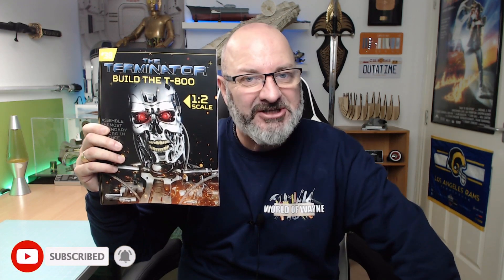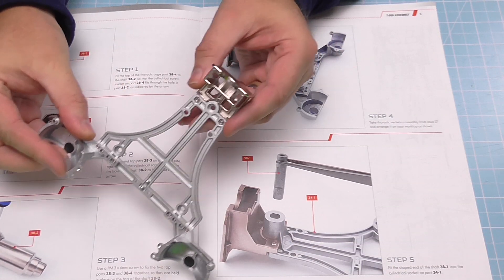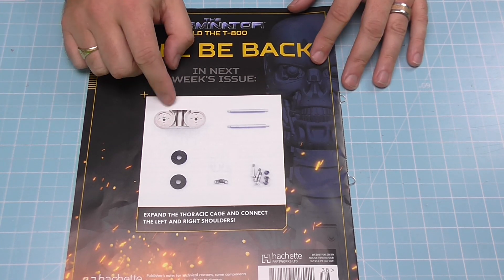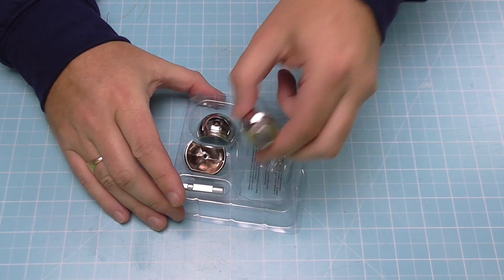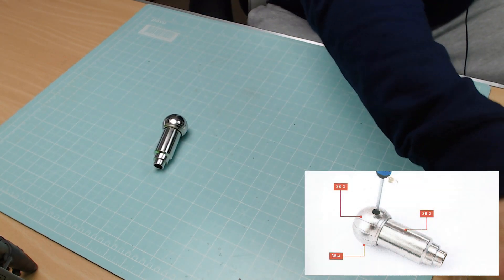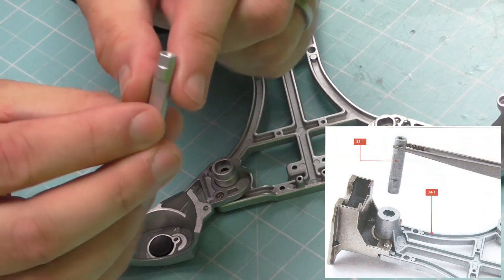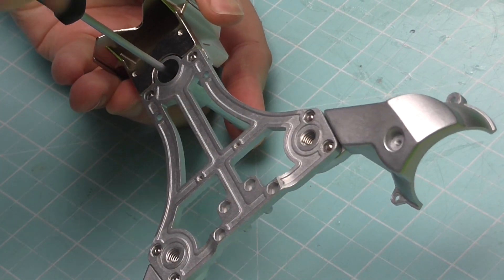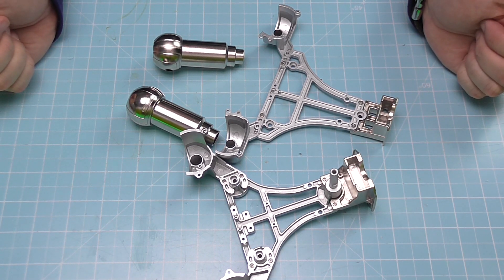Build the Terminator - Part 38 - Components for Thoracic Cage and Vertebra